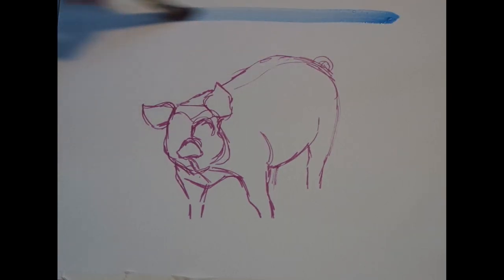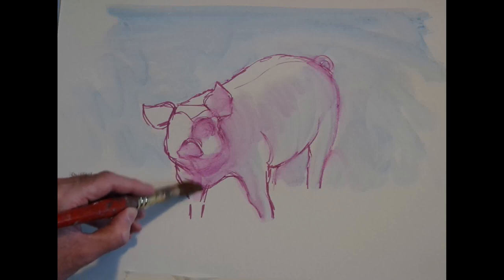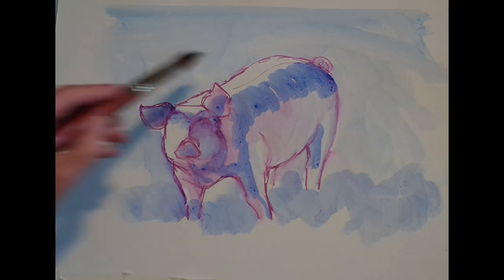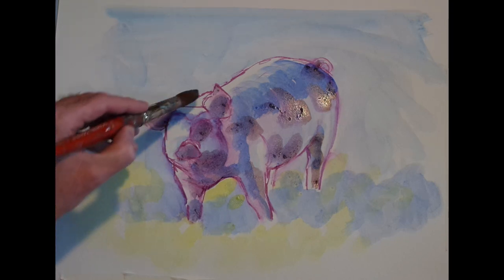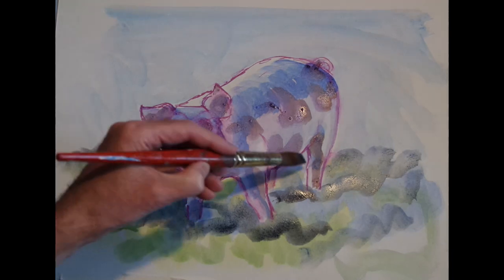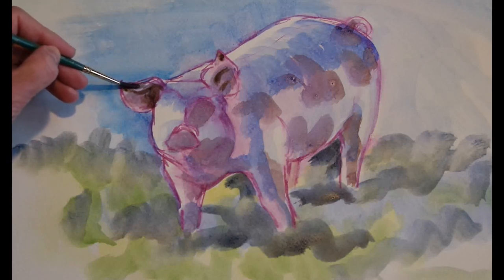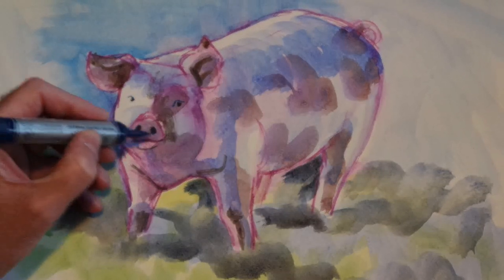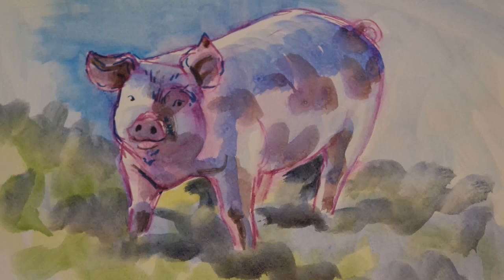how to paint a pig in watercolour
Starting out with an outline of the pig in watercolour marker pen, I used large and small round brushes to add thin layers of watercolour paint to create, form, light and shadow on this pig. Finally, I add a few details to the face and head in this ten minute watercolour painting of a pig.